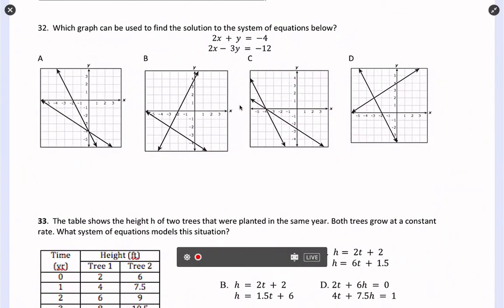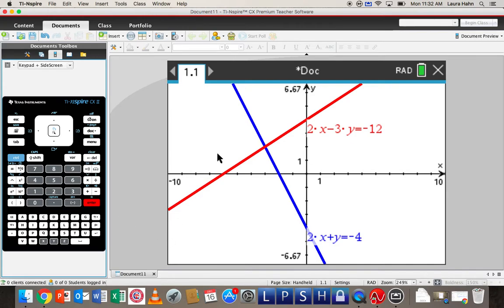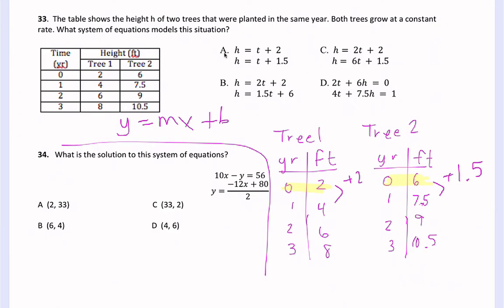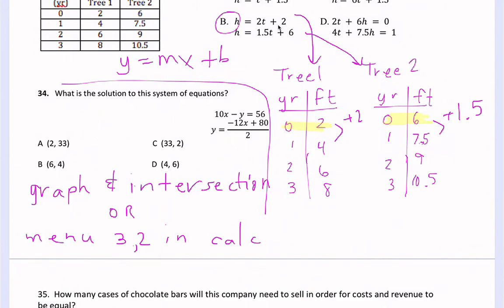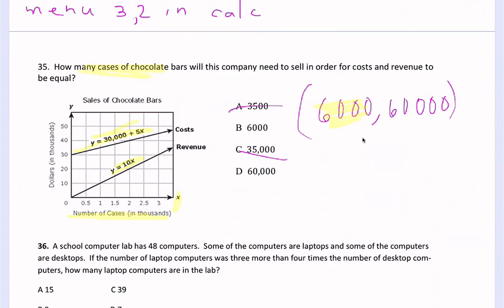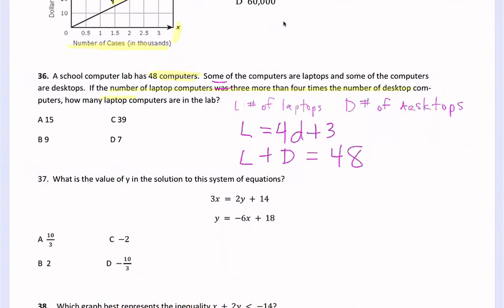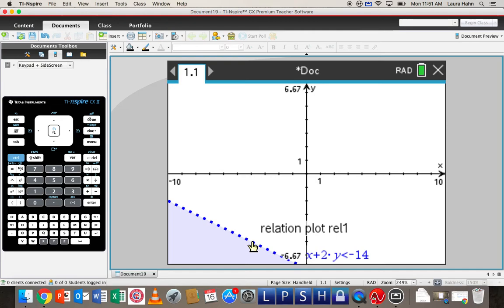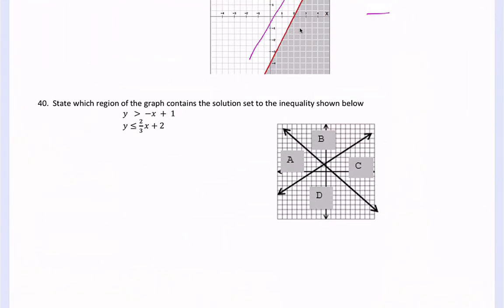Fall Final Review #31-40